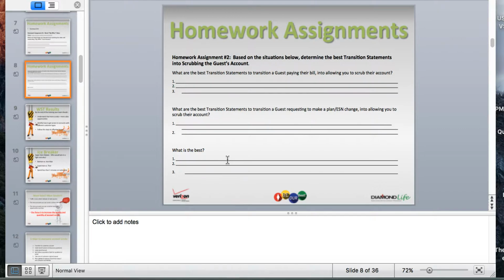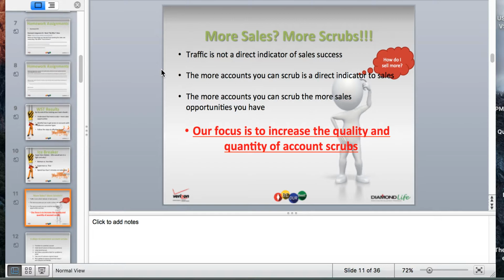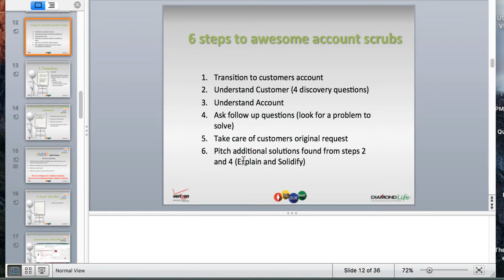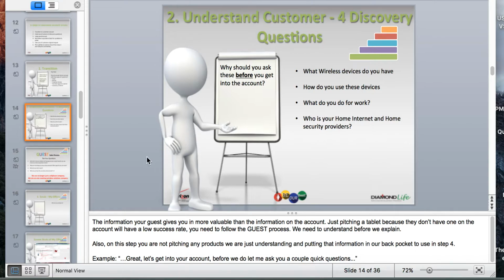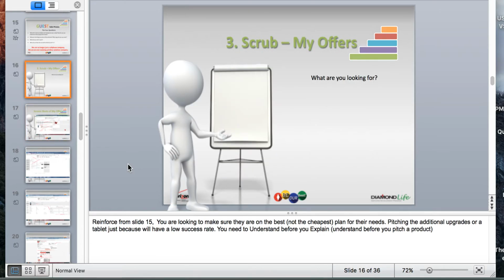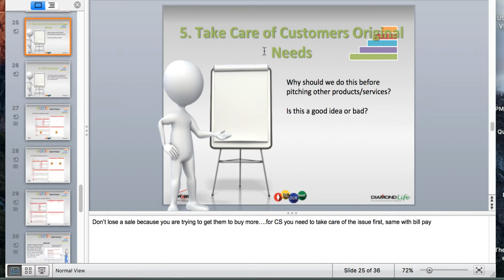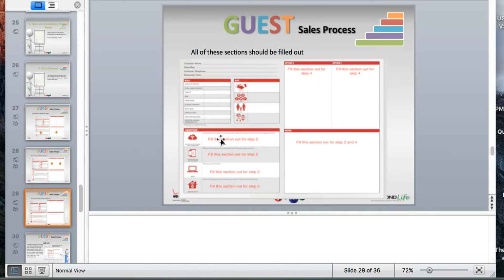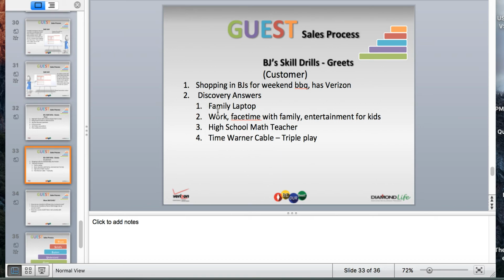Account Scrubs - WST